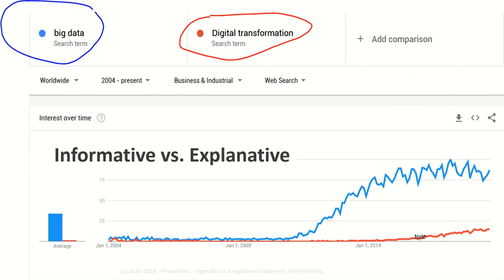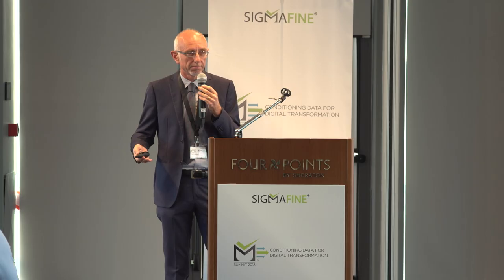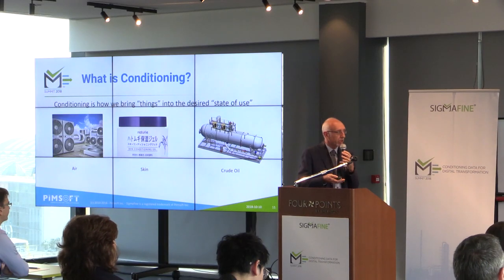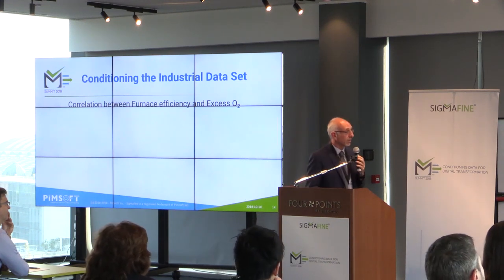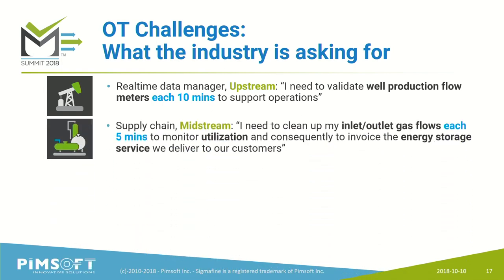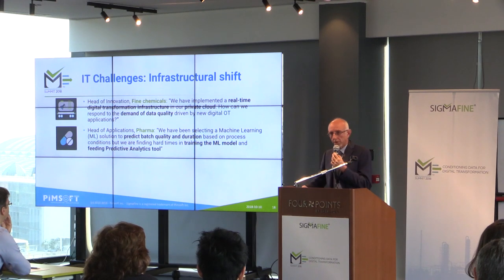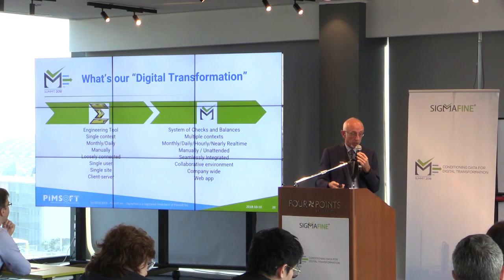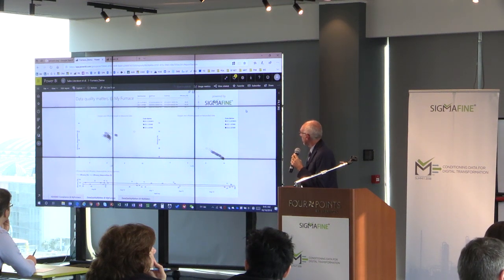Conditioning Data for Digital Transformation - Milan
The concept of conditioning materials for use is universal, specifically in the process industry where every day, raw materials are conditioned according to the processing capability of the plant. This concept has yet another relevant application within the plant operations ecosystem: data conditioning, an essential step in the digital transformation which is revolutionizing plant operations and impacts all workers across the entire organization and its value chain. Find out why Sigmafine is the weapon of choice for this journey.